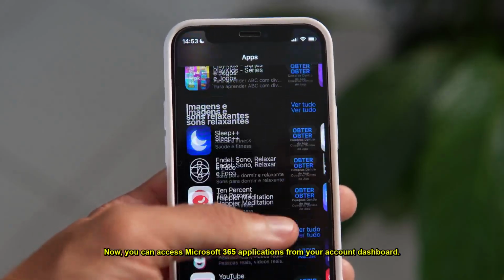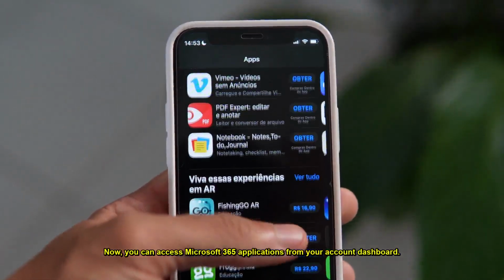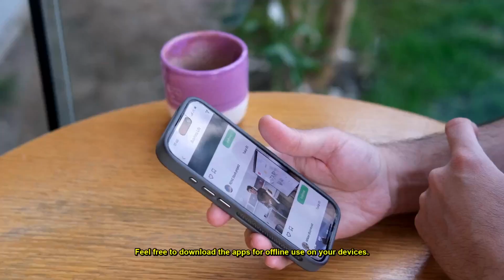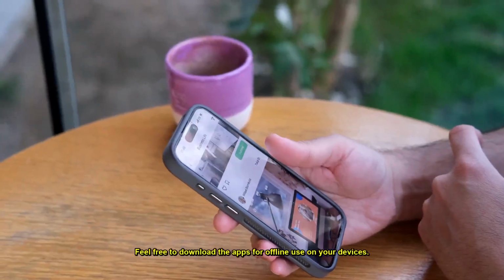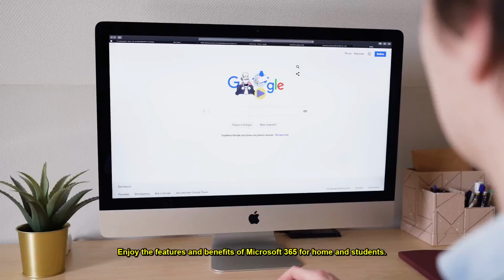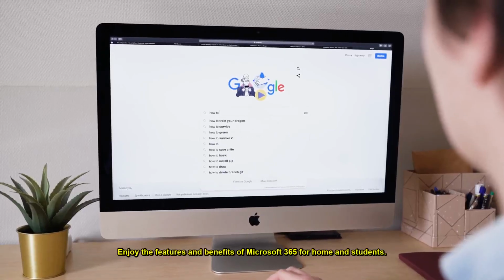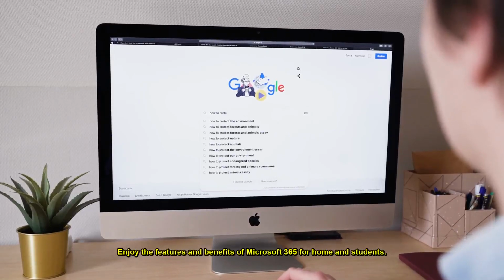How to subscribe to Microsoft 365 for home and students - Full Guide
In this video, we walk you through the step-by-step process of signing up for Microsoft 365, exploring the benefits and features tailored for educational and personal use. Whether you're a student looking for powerful tools to boost your productivity or a parent wanting to manage your family's software needs, this guide has you covered. Don’t miss out—watch now and simplify your subscription experience!